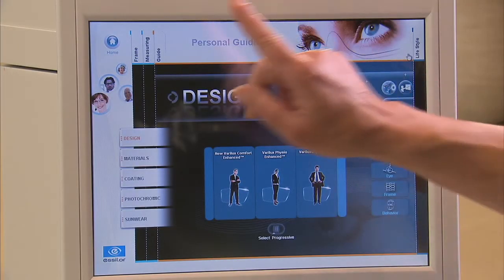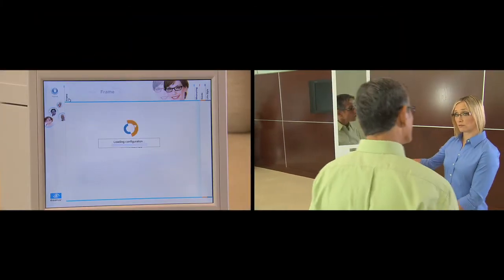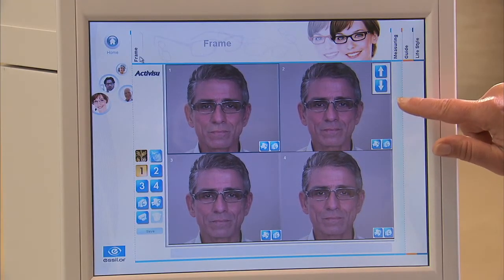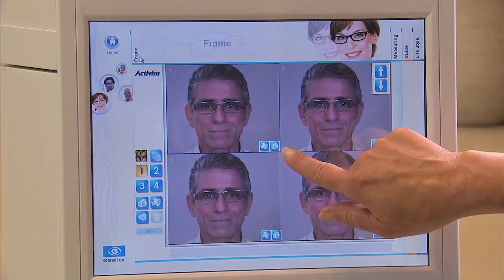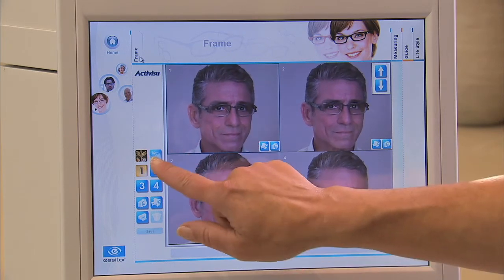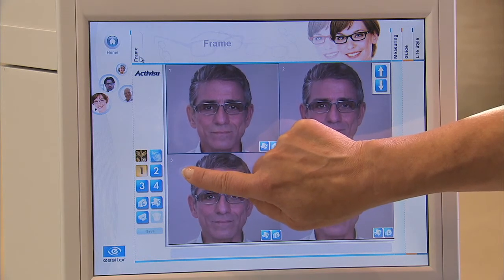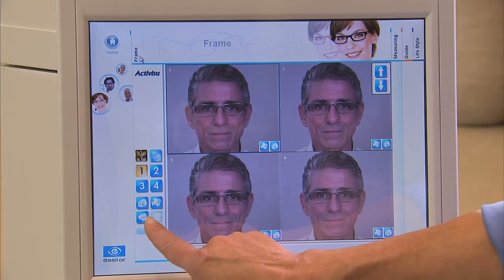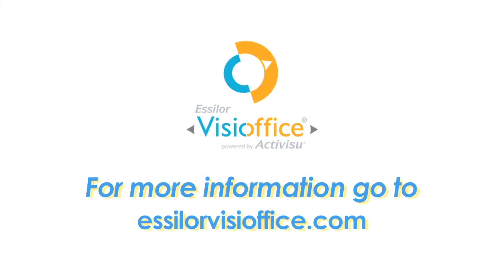Visioffice Training: Step 2 - Frame Selection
Produced by Eye Care Video